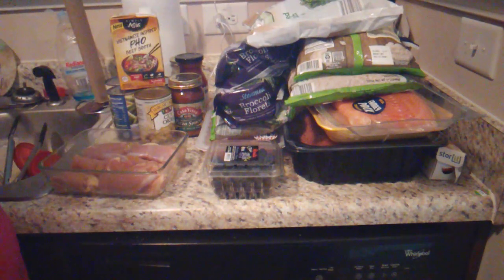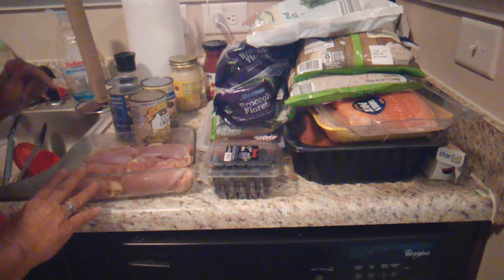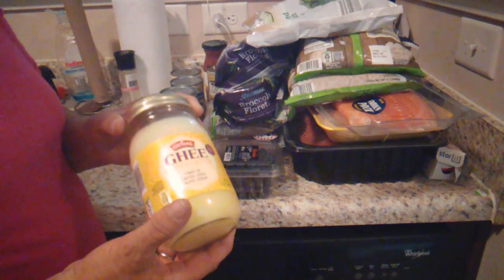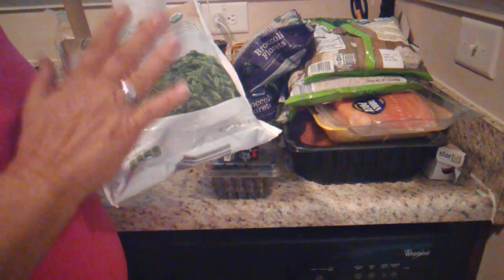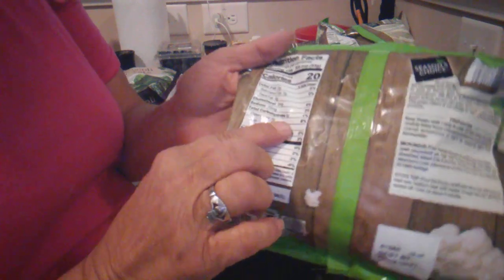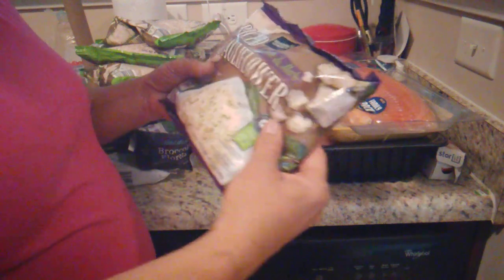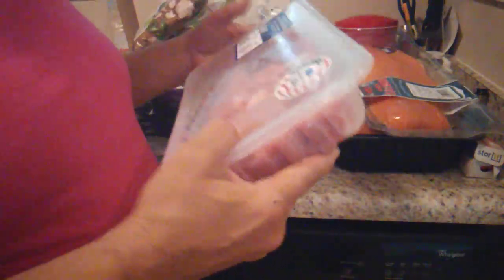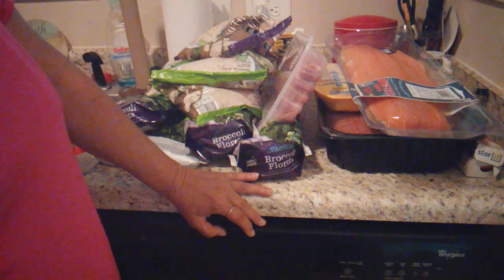Aldi Haul Meals for a month for $50!!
Come see how I eat for an entire month for $50.
I already had almond flour On hand as well as stevia.